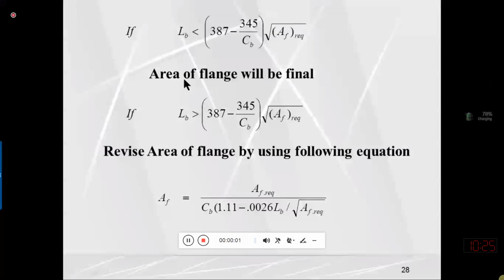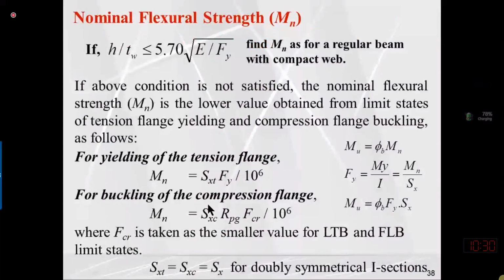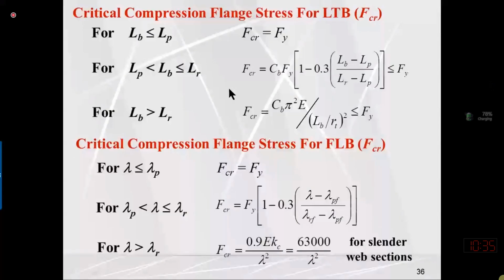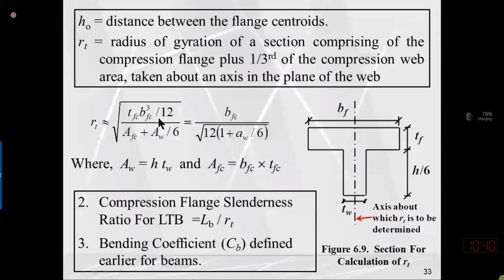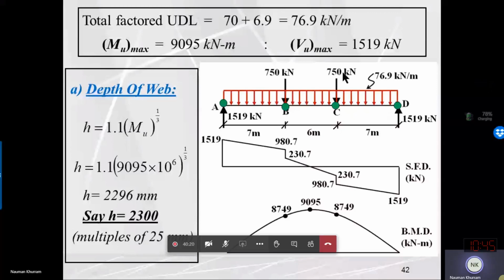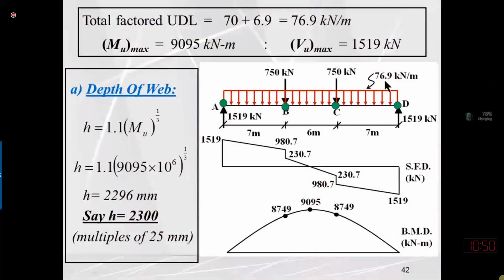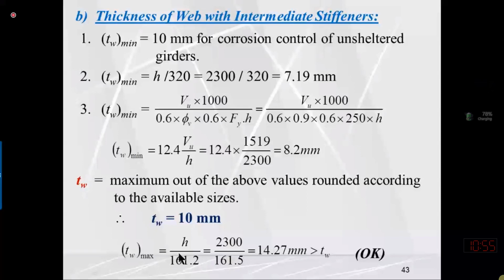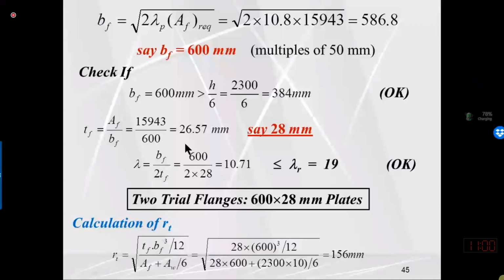April 18, 2022(3)